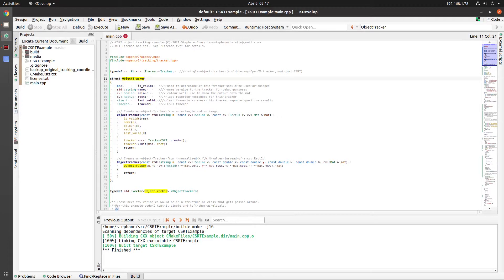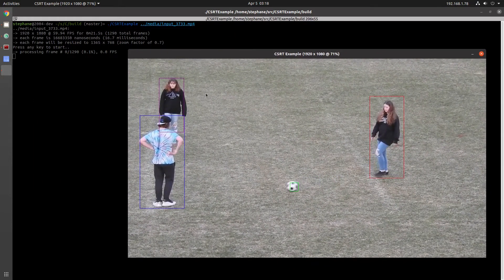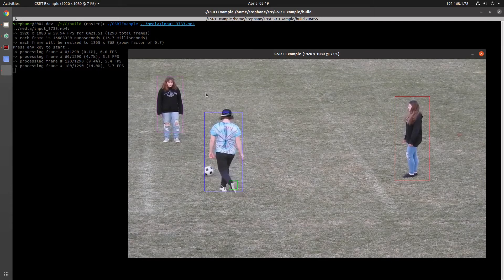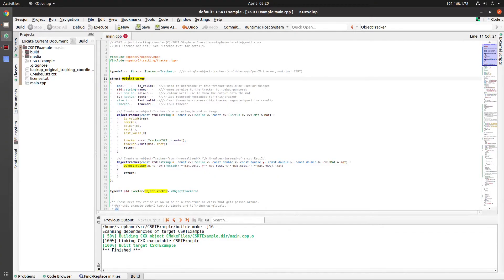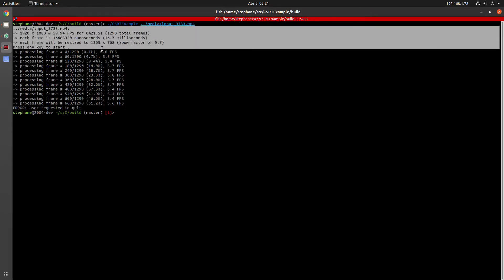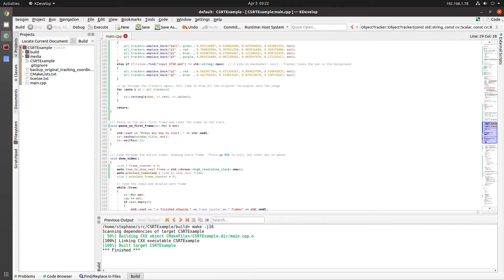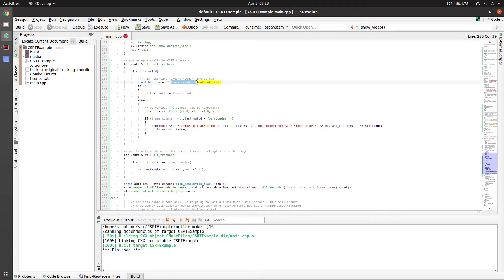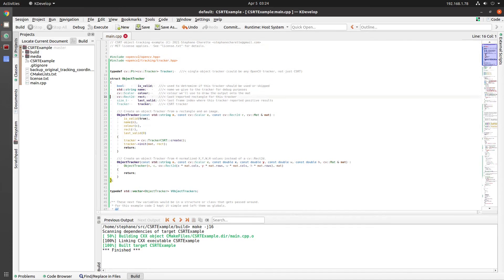OpenCV CSRT demo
Using OpenCV CSRT to track objects within video frames.

- 0:00 introduction
- 0:16 demonstration of CSRT
- 1:29 code walkthrough
- 3:34 example output
- 3:51 links to other output examples